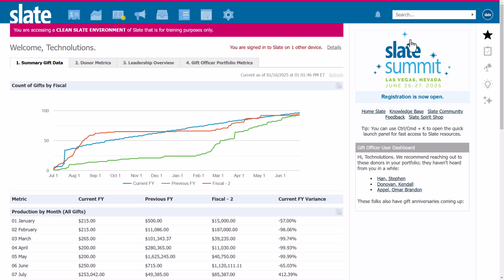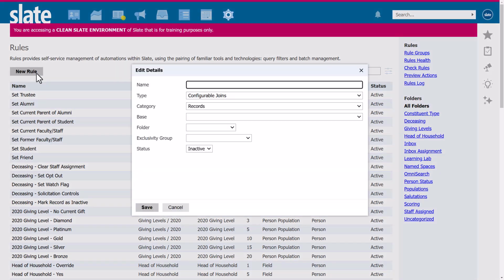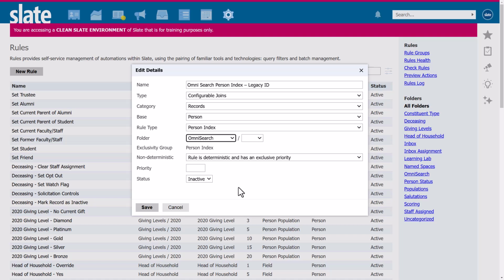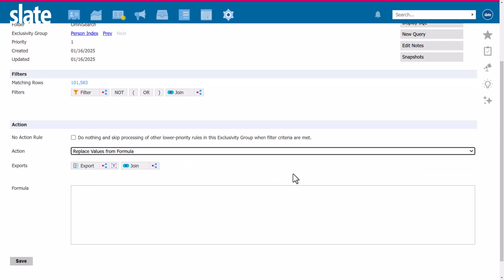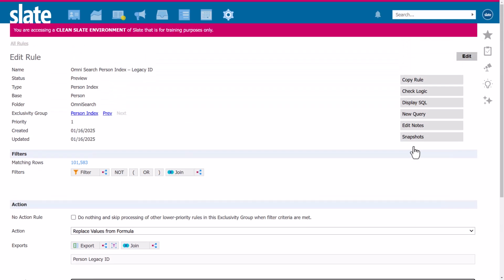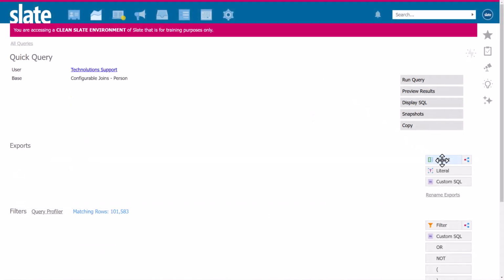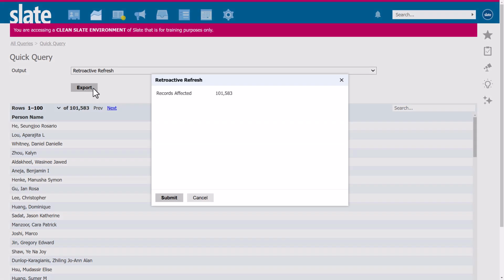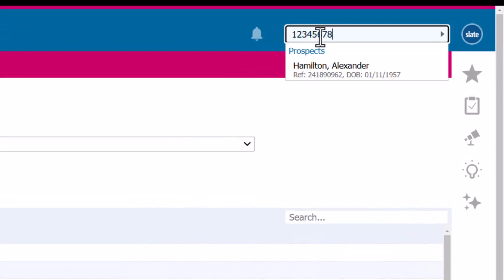Customizing Omni Search Criteria in Slate: Adding Custom Search Metrics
Learn how to customize the Omni Search criteria in Slate to include additional metrics for finding records. While this tutorial uses a legacy ID as an example, the process described can be applied to any custom metric you want to use for record searches. Follow along to enhance your search functionality and tailor it to your organization’s needs.